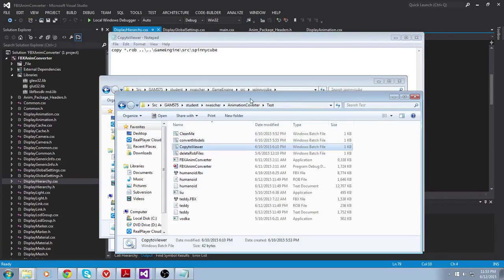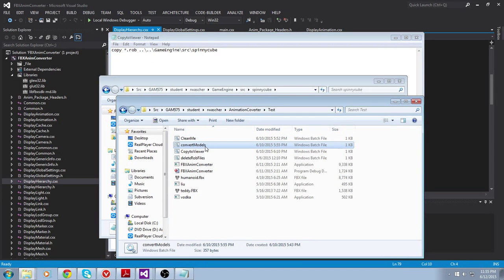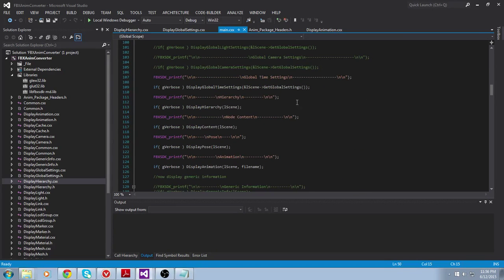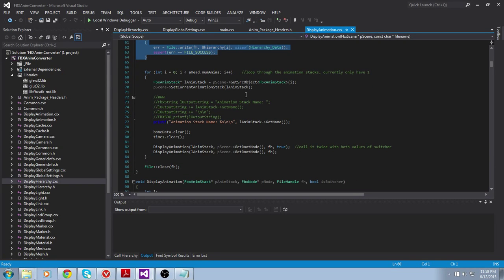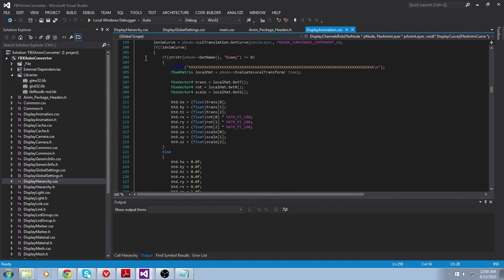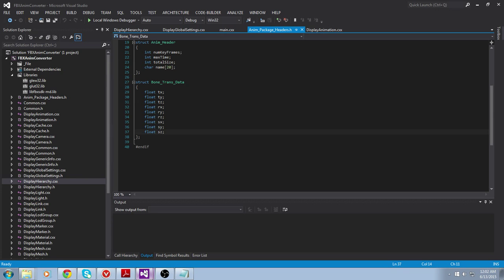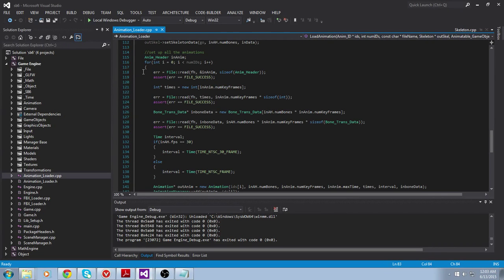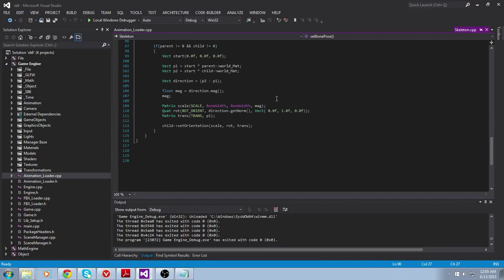GAM 575 MS2 Animation Converter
Demo of my animation converter and animation engine created for GAM575